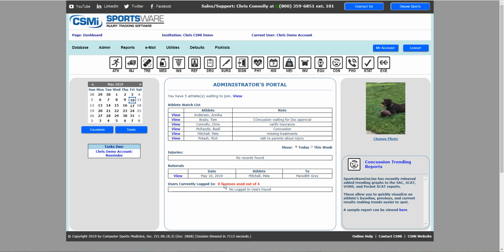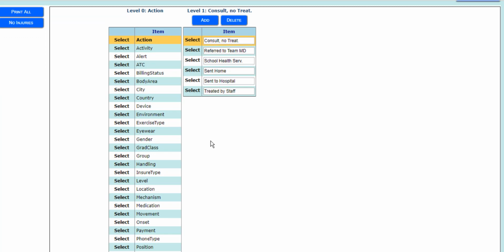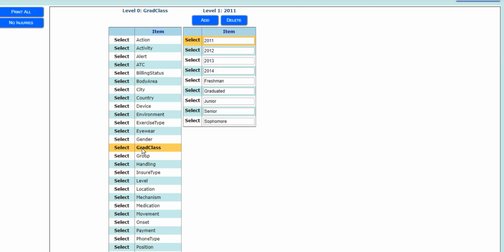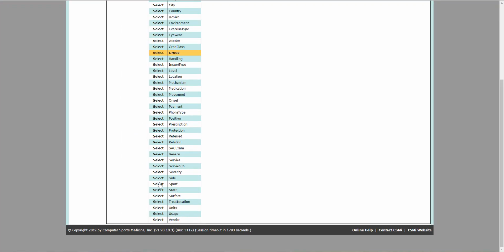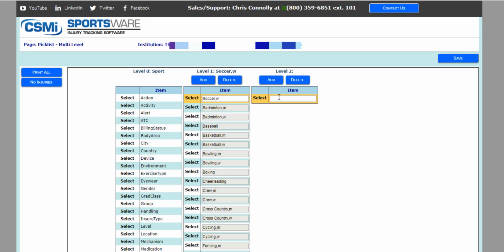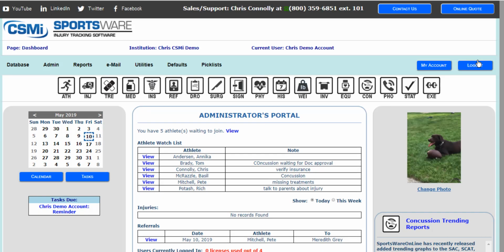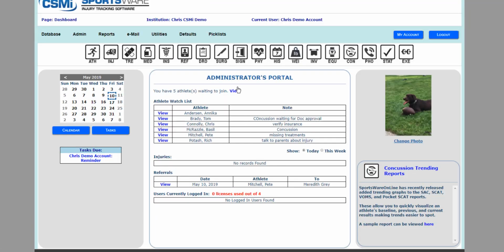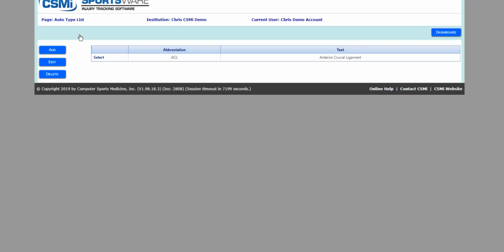Editing Picklists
How to customize the drop down menus in SportsWare